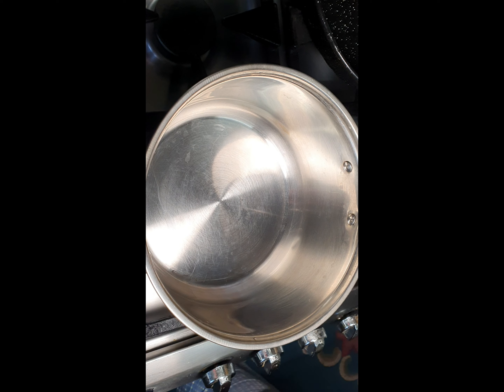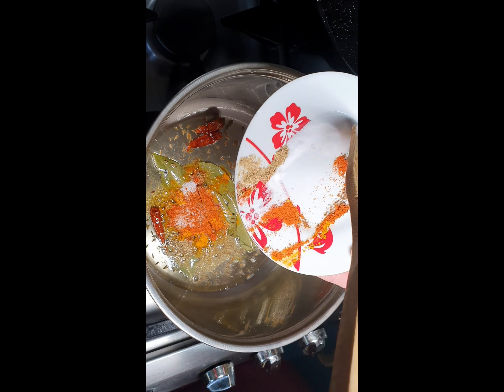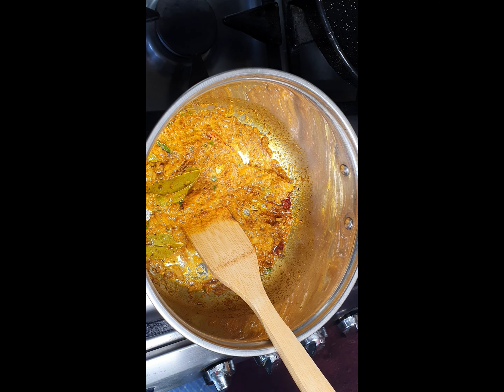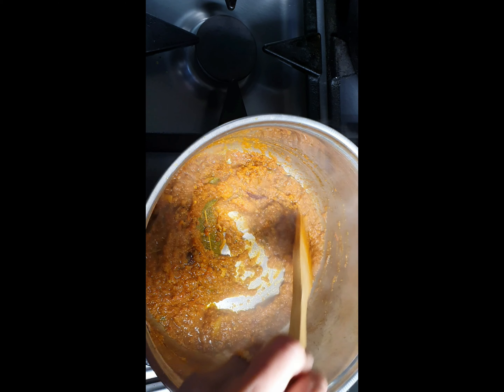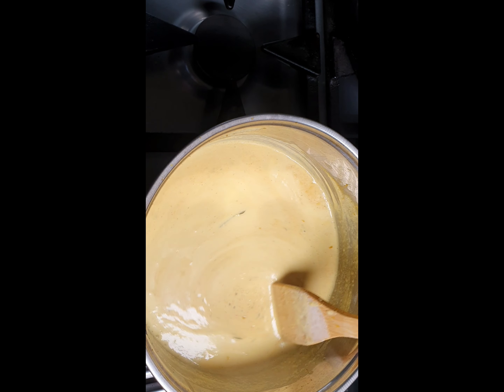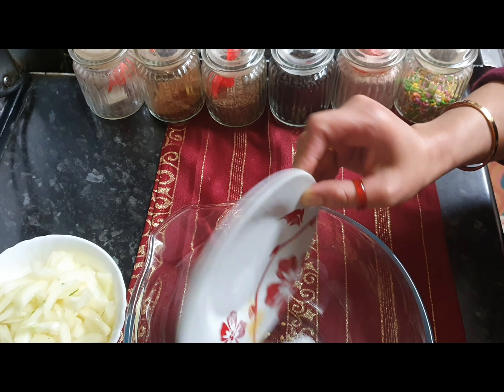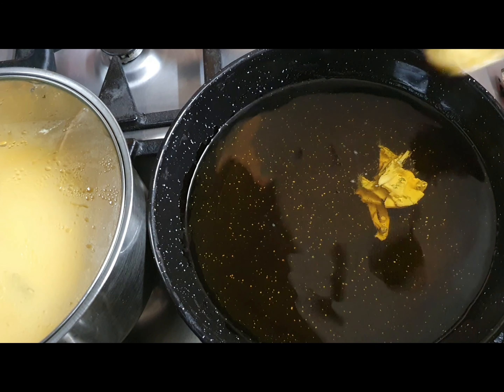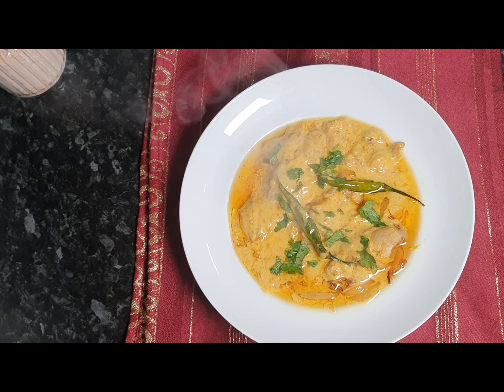Pakora curry |english| recipe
✅ Ingredients
 1️⃣ 1/4 cup oil
 2️⃣1/2 tsp cumin seeds
 3️⃣ 4_5  red chillies
 4️⃣ bay leaves ( curry leaves)
 5️⃣ 1 tsp coriander powder
 6️⃣ 1 tsp turmeric  powder
 6️⃣ 1 tsp chillie powder
 7️⃣ 1 tsp gram masla
 8️⃣ 1 tsp salt
 9️⃣ 1 tbsp ginger paste
 🔟 1 tsp green chillie paste
     1 mediumsize  onion past
  2 mediumsize   tomato  paste
 ☑ 1/2 cup gram  flour  ( besan)
  ☑ 3 cups yogurt
  4  cups water
    ✅ pakora Ingredients
    1️⃣  1 tsp cumin seeds
  2️⃣ 1 tsp turmeric  powder
  3️⃣ 1 tsp salt
 4️⃣ 2 tsp dry coriander ( whole)
 5️⃣1 tsp red chillie powder
  6️⃣ 2 tsp fenugreek  ( methi )
 7️⃣ 1/4 tsp baking soda
 8️⃣ 2 tab sp green coriander leaves
 9️⃣ 1 tsp green  chillies
  3 medium size onions
 2 medium size potatoes
  1 /4 cup water ( one or 2 tsp extra if required)
  ✅ garnishing
 Half onion
  4 _ 5 green  chillies